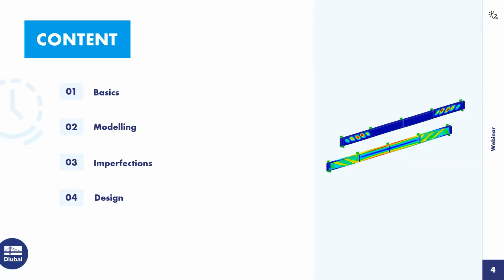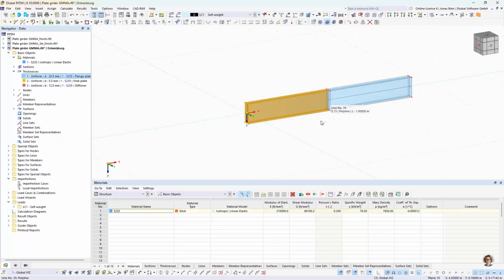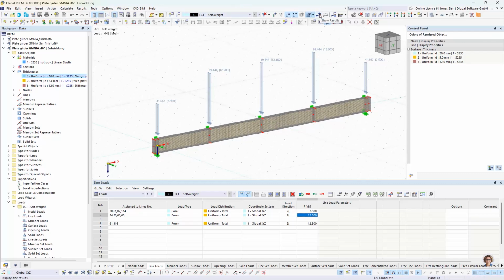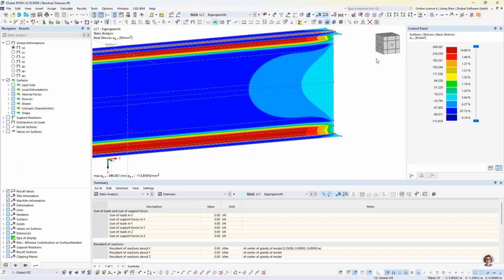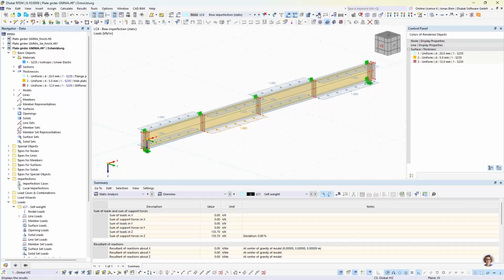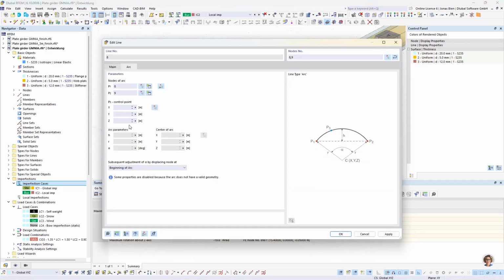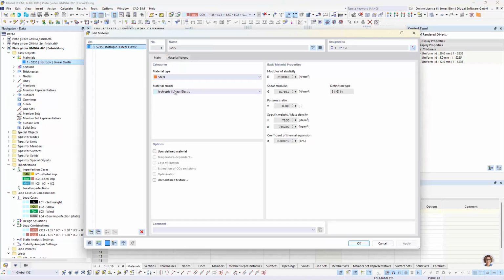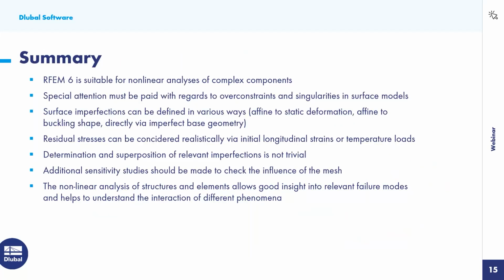[EN] Seminario web | Cómo llevar a cabo un análisis no lineal de una viga armada con RFEM 6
En este seminario web, le mostraremos cómo realizar el análisis no lineal de una viga armada con RFEM 6.

Programa:
00:00 Bienvenida
02:30 Conceptos básicos
06:45 Modelado
26:30 Imperfecciones
01:07:50 Diseño